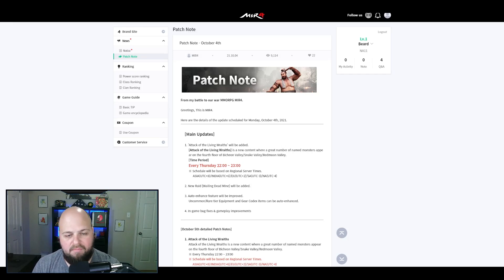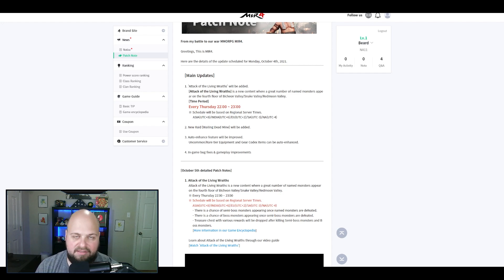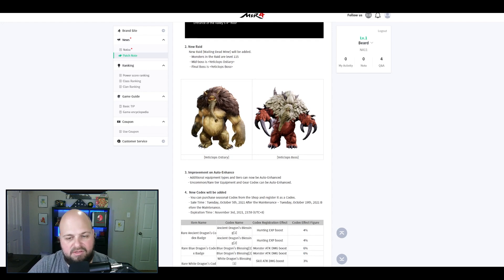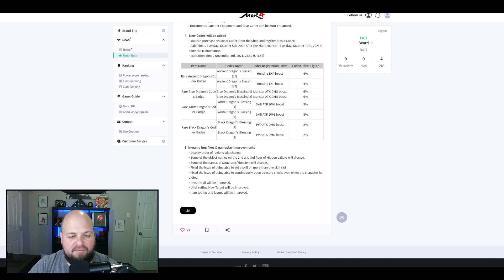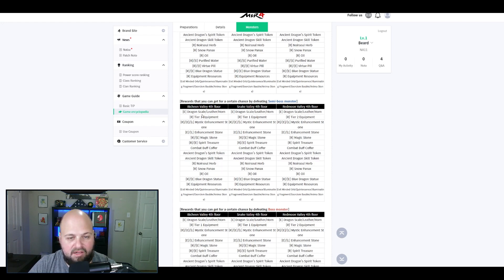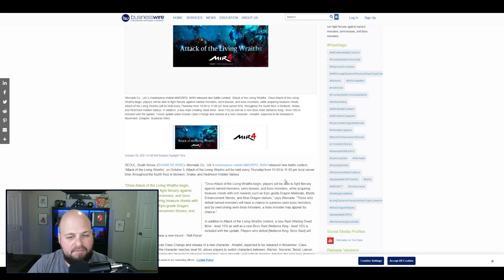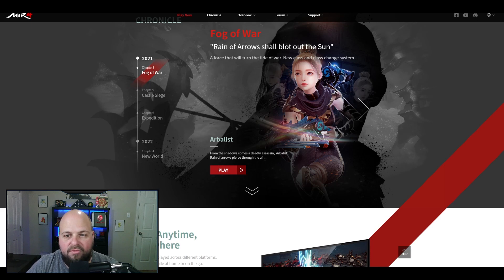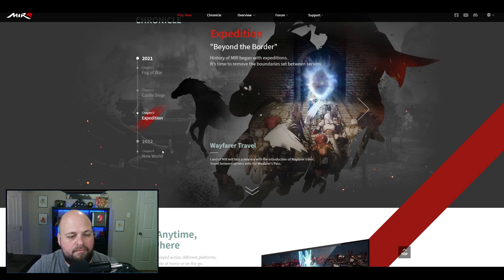MIR4 - NEW ARCHER CLASS - NEW CLASS CHANGE COMING! Weekly Patch Notes and Roadmap Review! Clan Wars!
NEW CLASS COMING! CLASS CHANGING COMING! CROSS SERVER EVENT COMING! CLAN WARS COMING! SO MUCH CONTENT!

Other Content!

0:00 - Intro
0:32 - Patch Notes - Main Updates
1:42 - Patch Notes - Details
3:15 - Attack of the Living Wraiths Overview
5:14 - Exciting News on Upcoming Updates
6:04 - Update Timeline - New Class - Class Change
8:02 - Closing